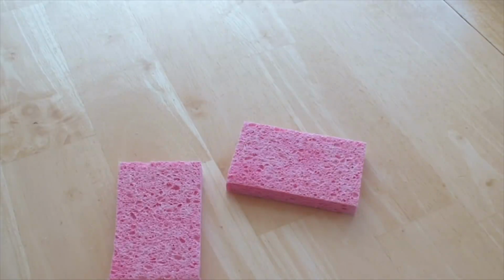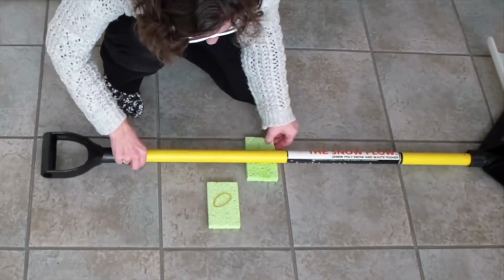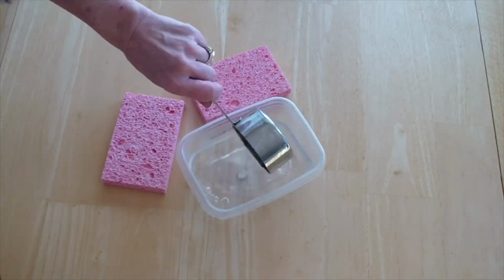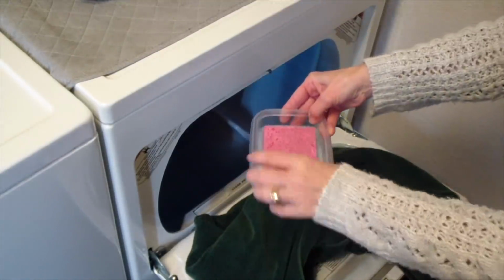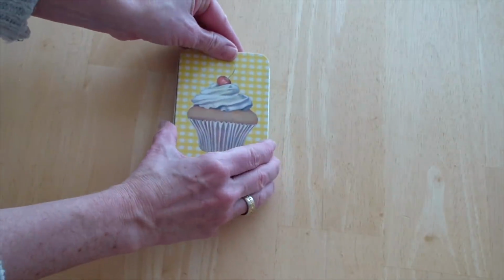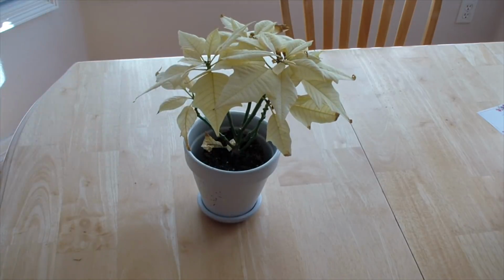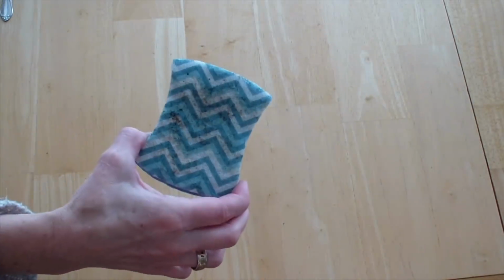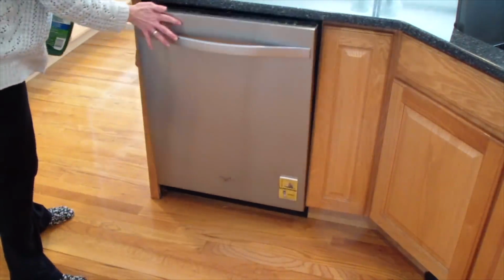12 Clever Home Hacks Using a Sponge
Have you ever wondered what else you could be using your sponge for around your home? Here are 12 clever home hacks using a sponge. You probably have a bunch of extra sponges lying around and these are some ways use them besides cleaning. Everyone is going to want to try these clever home hacks once you’re done! If you love a unique DIY, these clever home hacks using a sponge are for you!

hometalk: create the home you love